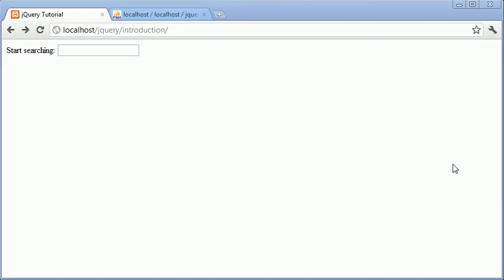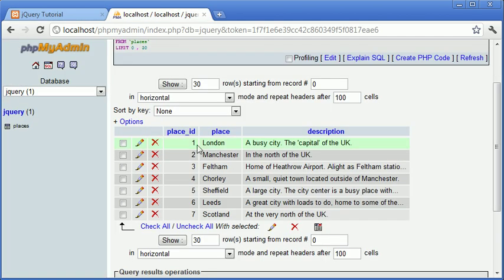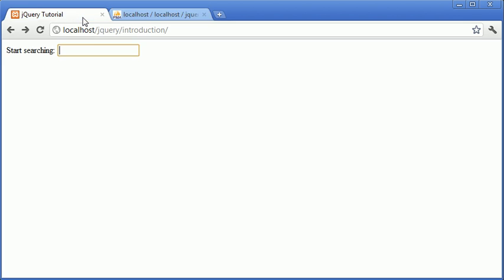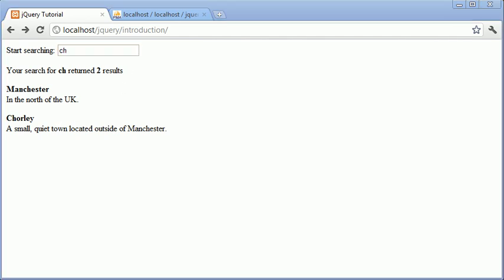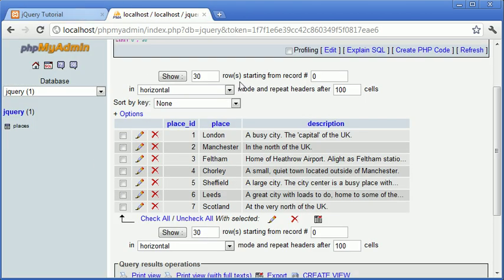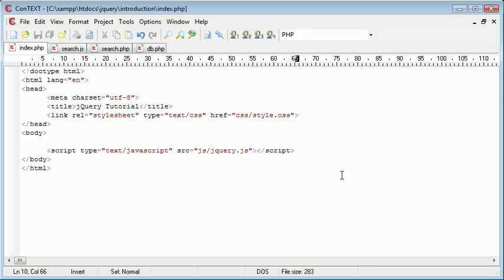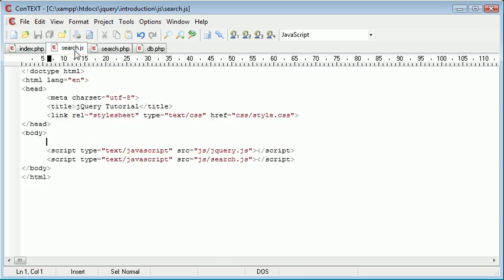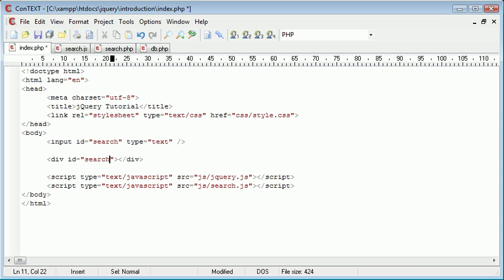jQuery Tutorial - 178 - Instant search